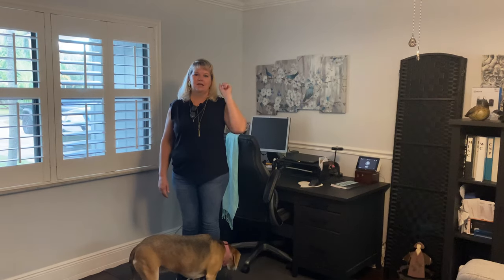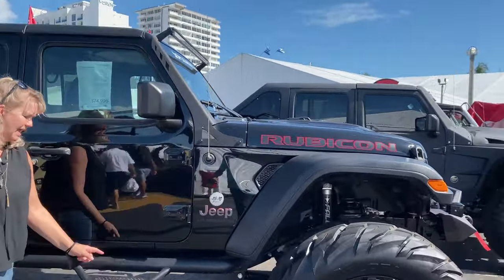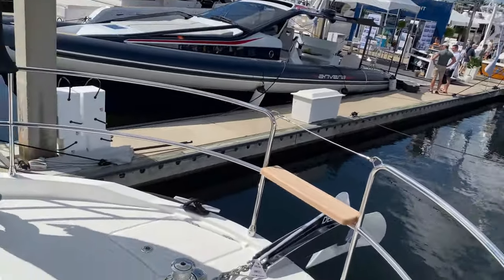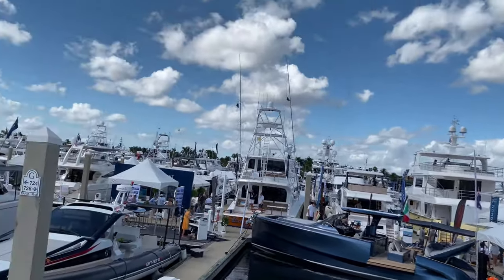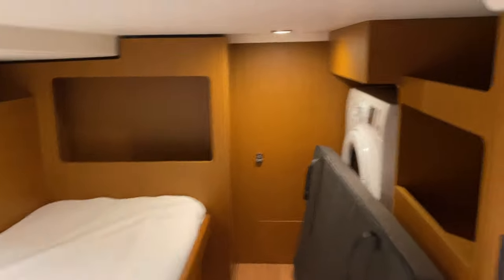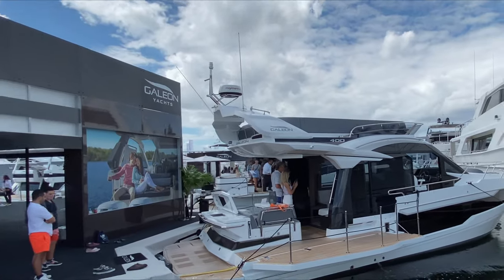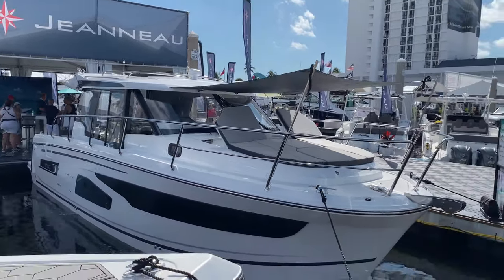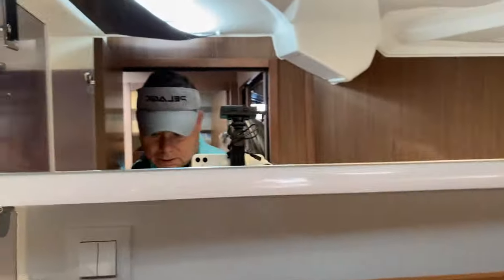Researching liveaboards for the Great Loop at the Fort Lauderdale Boat Show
The largest in water boat show in Fort Lauderdale Florida Center Consoles, Liveaboards, Sport fishing yachts, and everything that goes with life on the water.